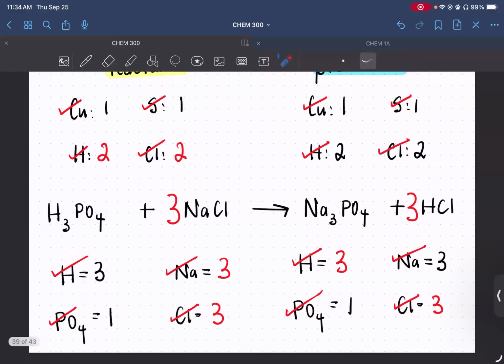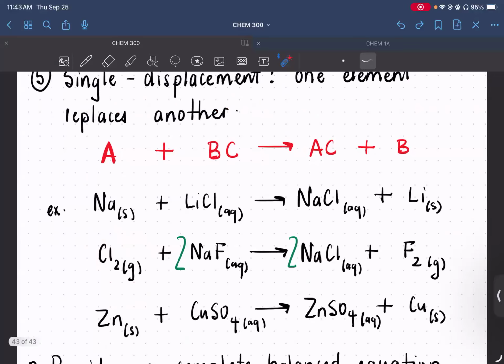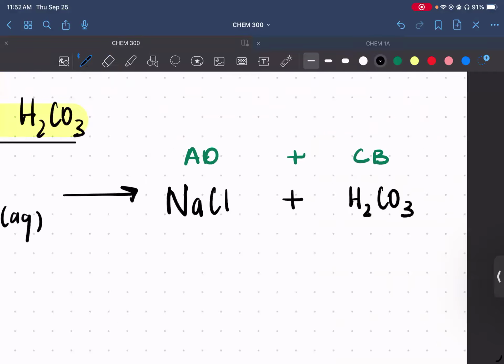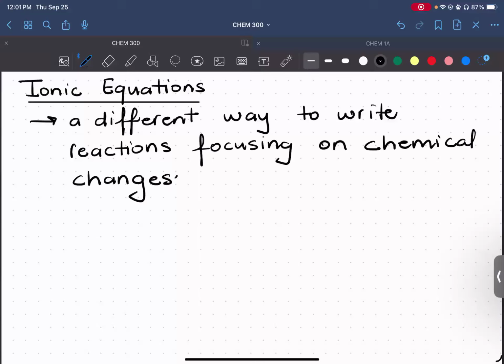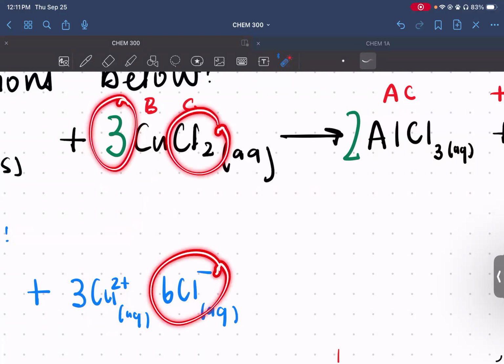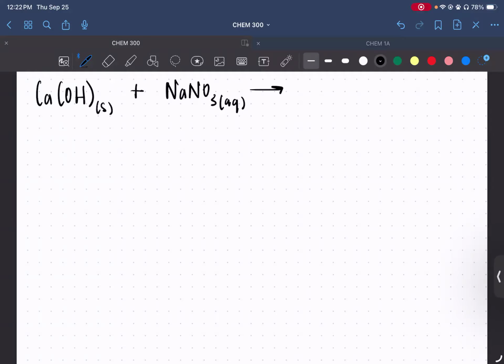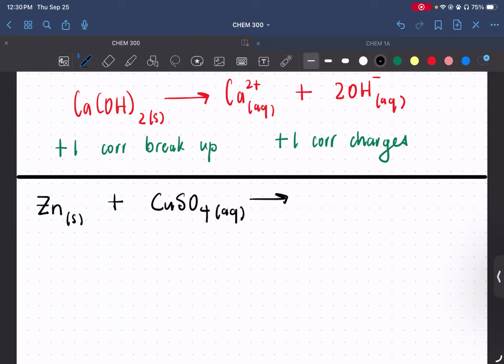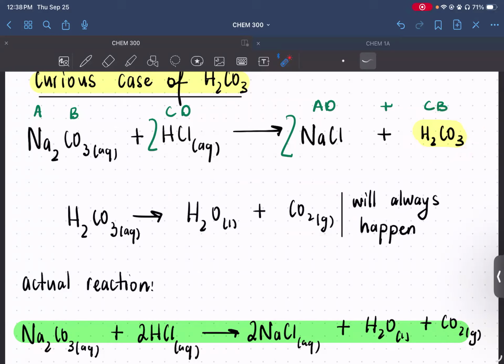Lecture 7b || Reactions II (4.1)